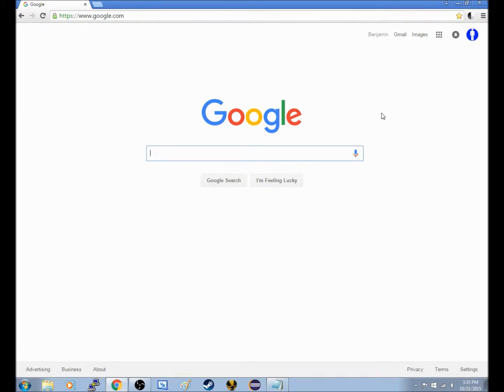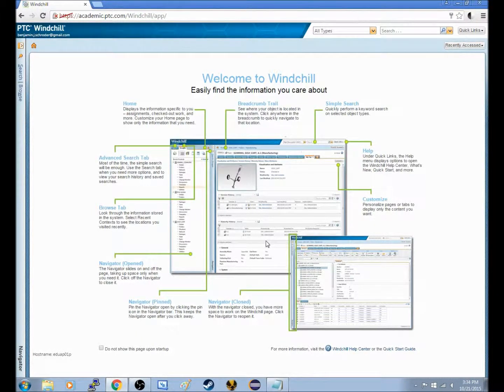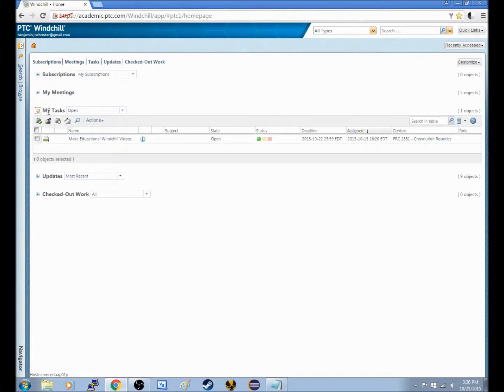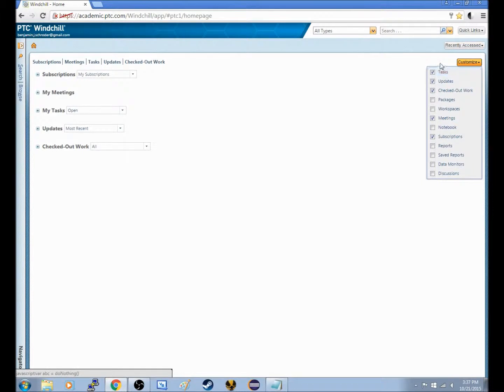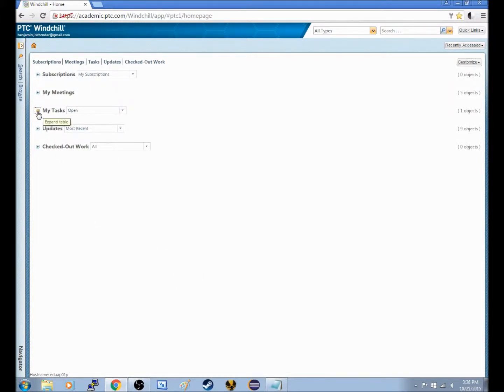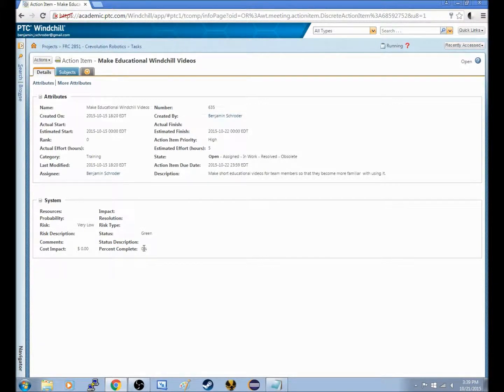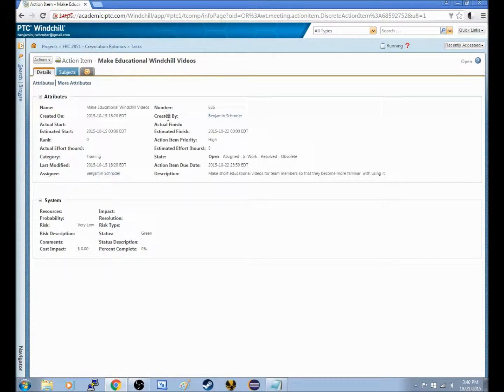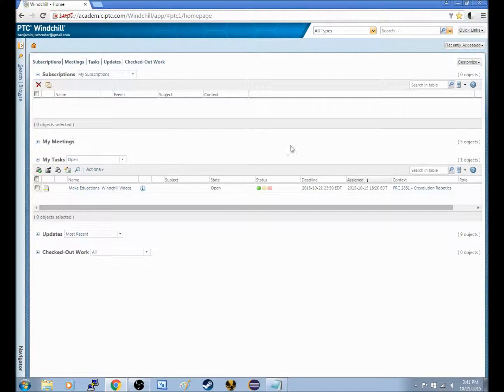Using Windchill: Login and Home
A short video on logging in and using PTC Windchill's home menu.
Viewing on a full screen monitor full best quality is recommended.